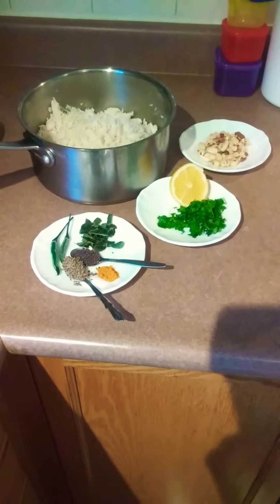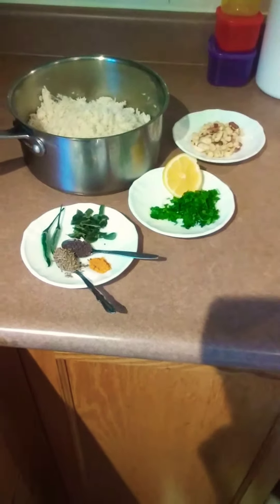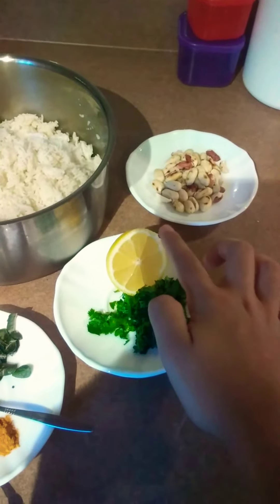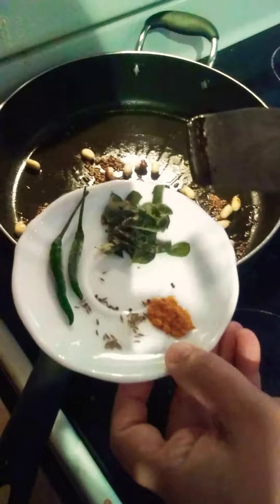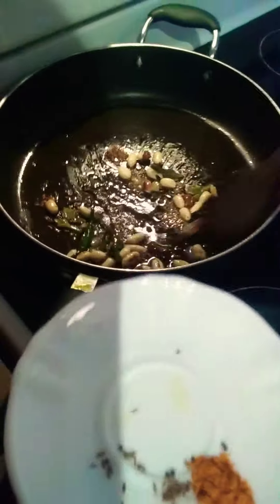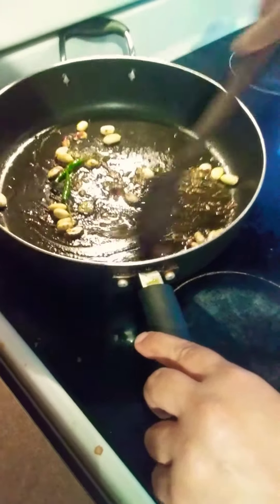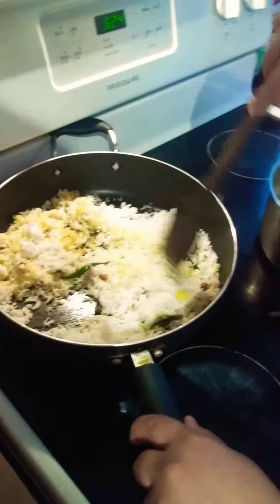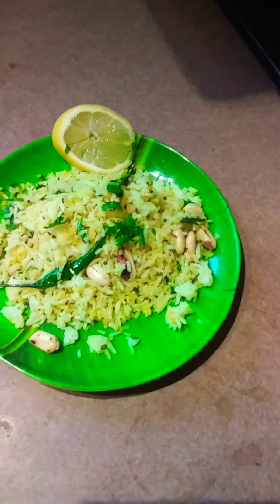Lemon Rice in 5 Minutes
Yummy lemon rice for lunch. It is really easy to make.

Ingredients
Leftover Rice
2 green chillies( add more or less)
Half lemon squeezed
Handful coriander
5 to 6 curry leaves
1 tsp mustard seeds
1tsp cumin seeds
1/2 tsp turmeric
Roasted dry peanuts and cashews( OPTIONAL)
2 tbsp oil or less
Pan on med speed.